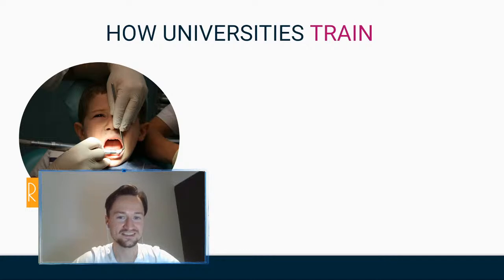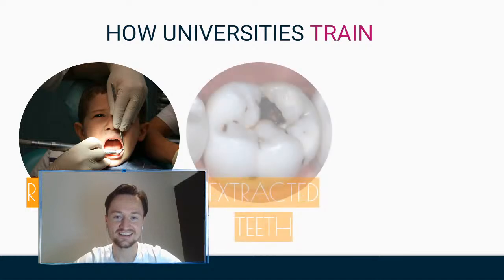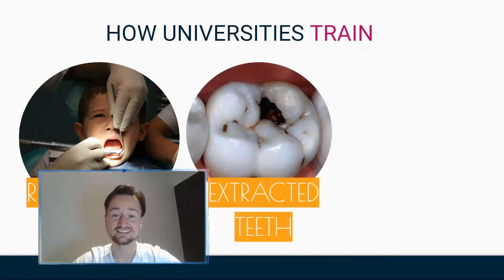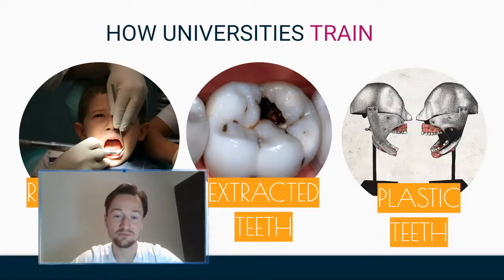June 24 Webinar: Technology in Dental Education (Tashkent State Dental Institute Uzbekistan)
In this Virteasy webinar we were joined by Bekhzod Yarmukhamedov and Nozimabegim Niyazova from TSDI (Uzbekistan) to talk about how they have integrated Virteasy Dental into their teaching and how they are returning to (limited) teaching post-COVID confinements thanks to haptic and VR simulation.

Virteasy Dental is one of the world leading haptic and VR simulators / Dental Trainers available on the market. Primarily aimed at pre-clinical dental training in universities, with modules in: restoration, endodontics, prosthodontics and implantology. Virteasy is the simulator of choice for many universities thanks to: VR, immersive scenes, a virtual patient, powerful creator tool, integration with intra-oral scans and multi-STL (enamel, dentine, caries...) support, DICOM CT scan integration, a full connected classroom package, the most advanced implantology planning and simulation and many more.